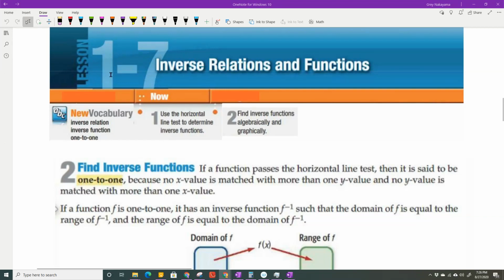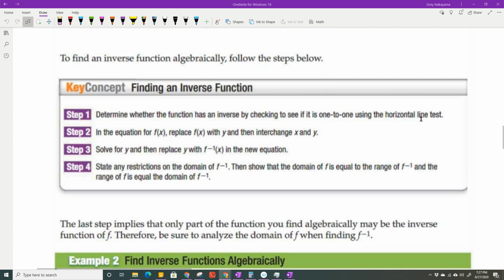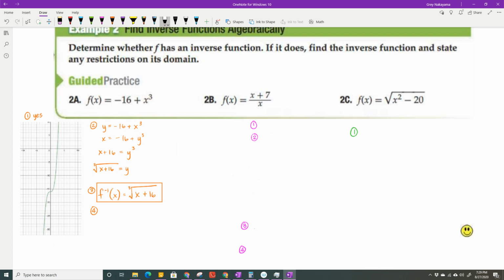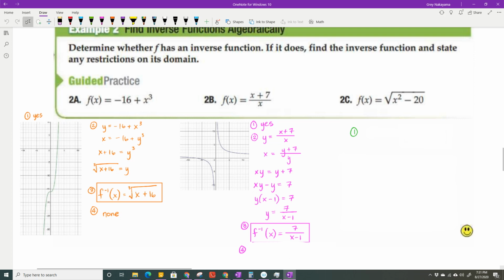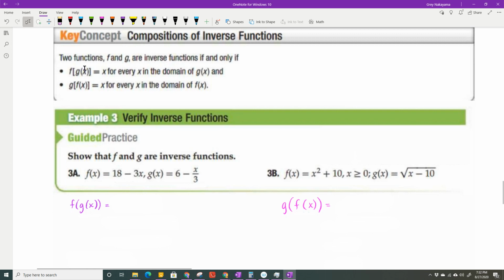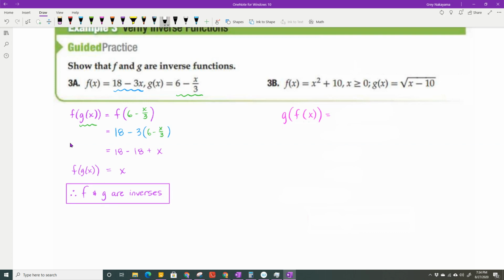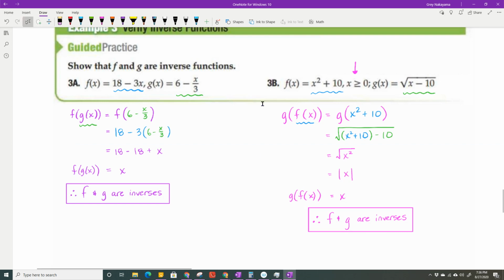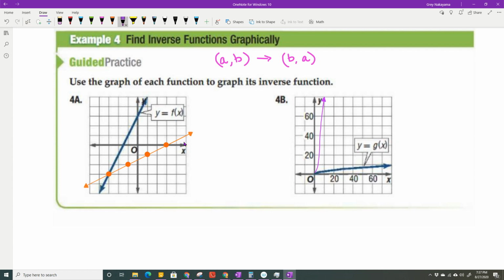1 7b Inverse Relations and Functions